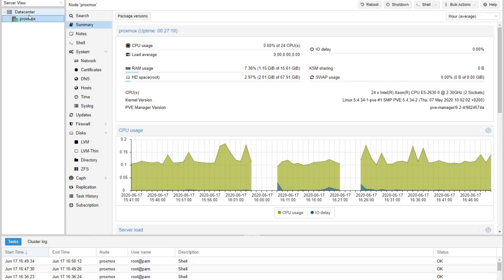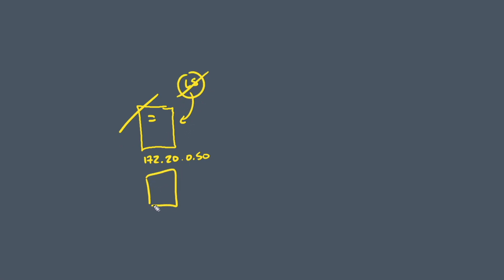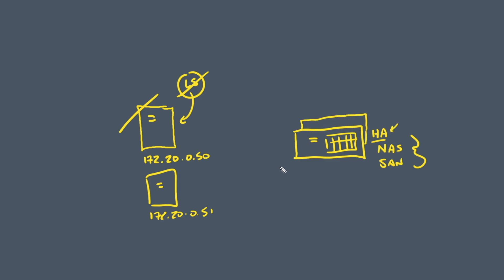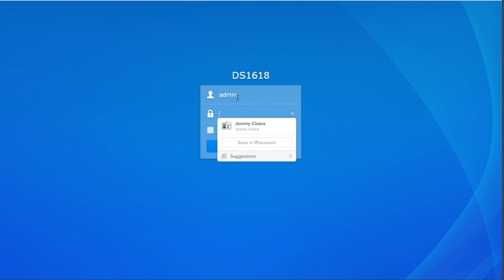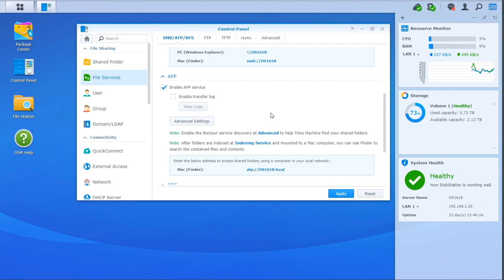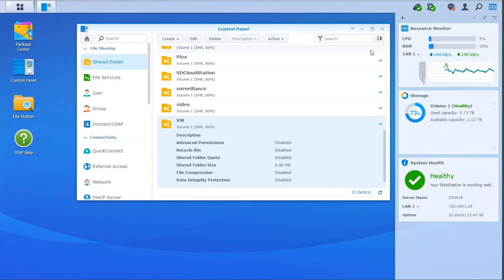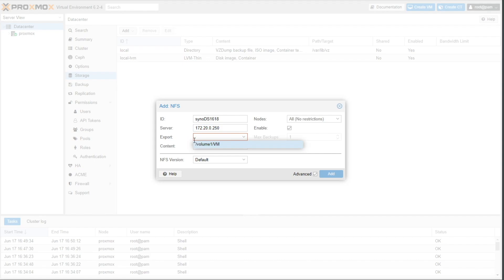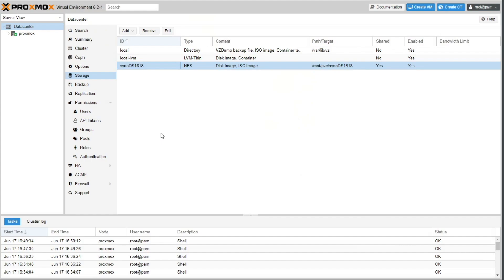Mapping NFS Storage on Proxmox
Let's go one step closer to having the VM created! During the installation, I chose the volume I wanted and Proxmox will consume that volume, which you can see yourself by going to the Disks tab of your server.